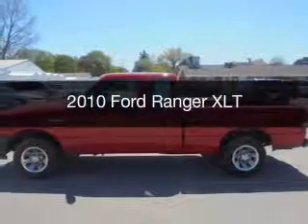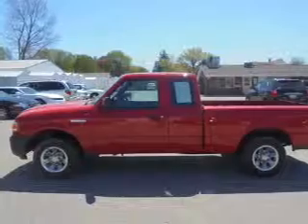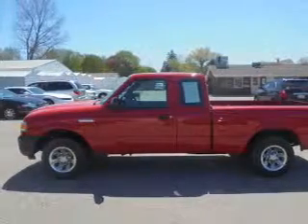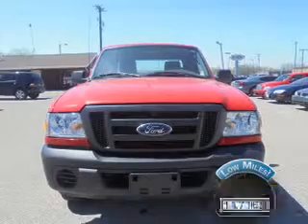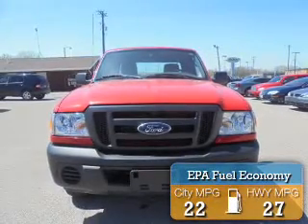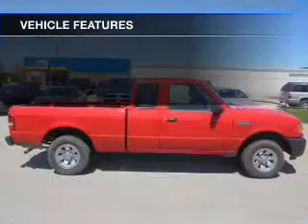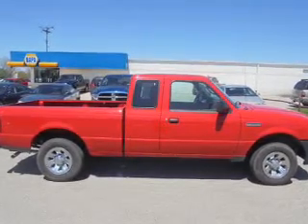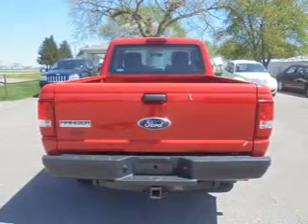2010 Ford Ranger - Charleston IL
Pilson Auto
Year: 2010
Make: Ford
Model: Ranger
Trim: XLT
Engine: 2.3 liter inline 4 cylinder 16 valve
Transmission: 5-Speed Automatic
Color: Torch Red
Mileage: 14716
Address:
1506 18th Street
Charleston, IL 61920